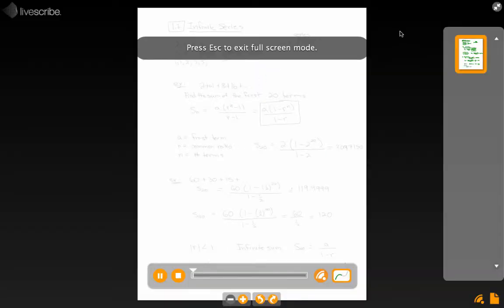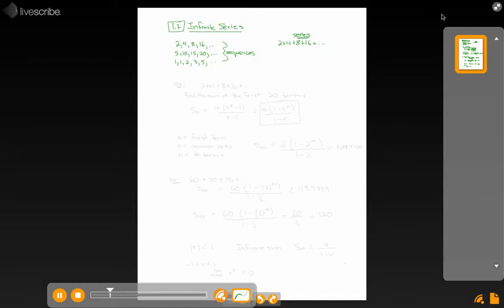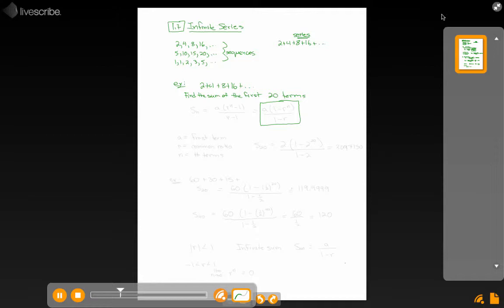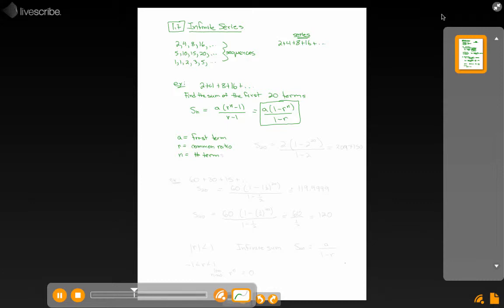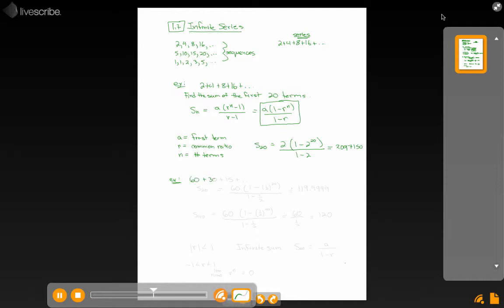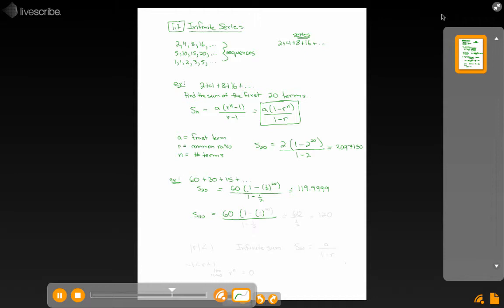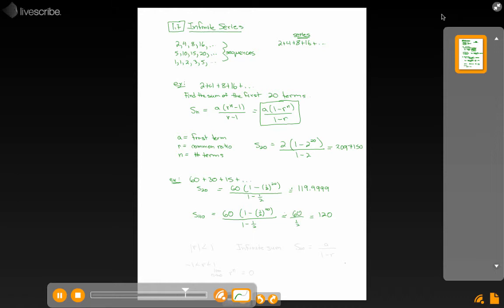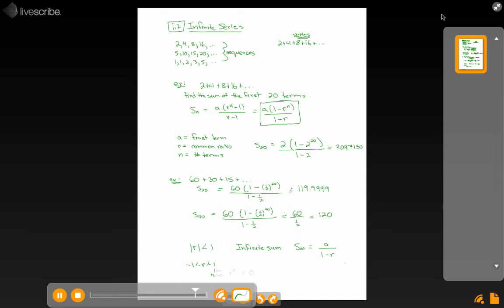Chapter 1 Lesson 7 Example 1 Math 31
Lesson 1.7 Infinite Series, Limits, Math 31